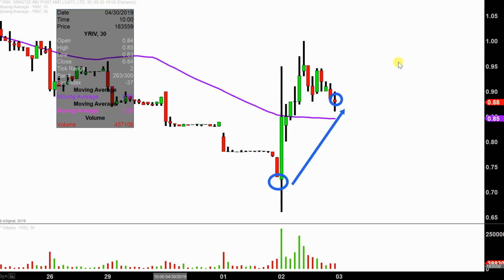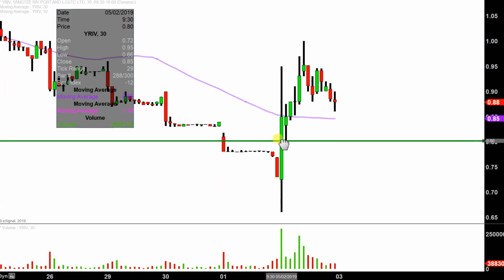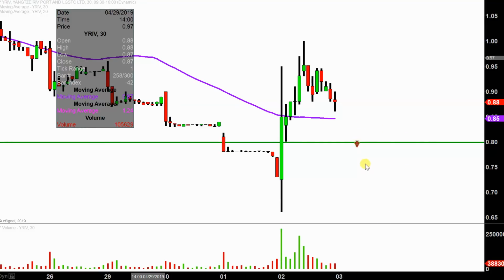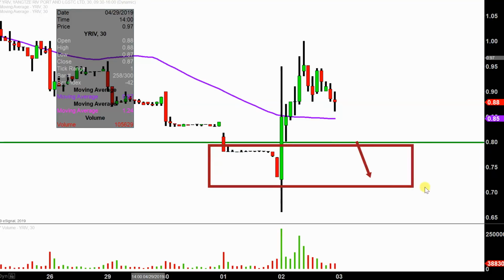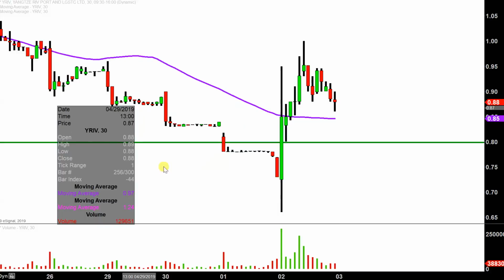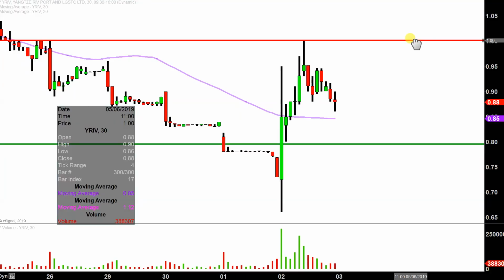Yangtze River Port and Logistics Limited - YRIV Stock Chart Technical Analysis for 05-02-2019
Learn how to read stock charts and identify technical patterns as ClayTrader does a quick stock chart review on Yangtze River Port and Logistics Limited (YRIV).